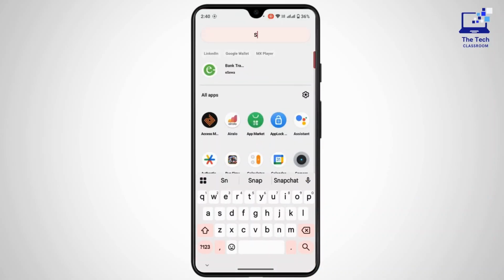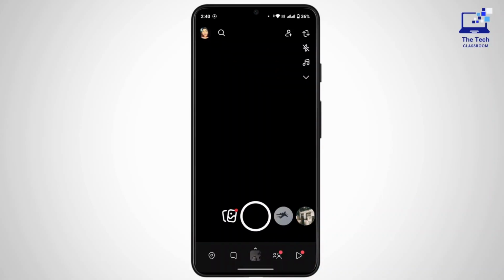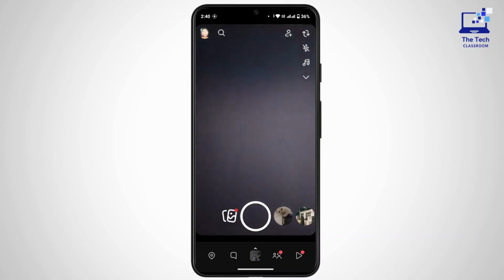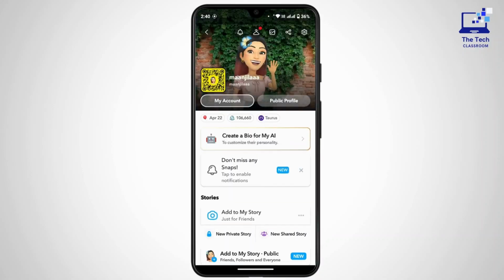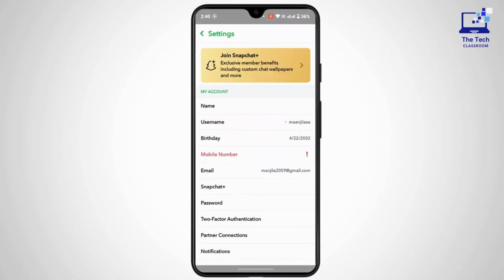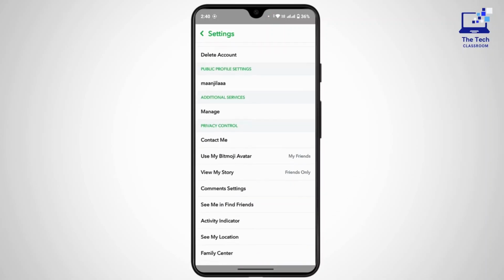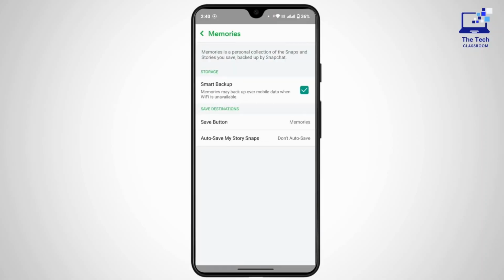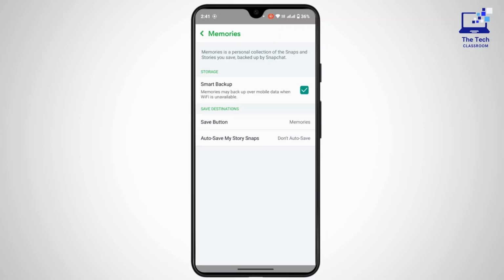How to Disable Memories Flashback on Snapchat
In this tutorial, learn how to disable the Memories Flashback feature on Snapchat. Whether you’re using an iPhone or Android, this quick guide will show you how to turn off Flashbacks in Snapchat's Memories section. If you're using an iOS device, you can easily toggle off the Flashback option in your settings. For Android users, this option may not be available. Watch this video to learn the simple steps to stop seeing your Memories Flashbacks on Snapchat.

Chapters:
00:00:00 - Introduction
Welcome back! Today, we’ll be learning how to disable the Memories Flashback feature on Snapchat.

00:00:05 - Open Snapchat
Launch the Snapchat app on your mobile device.

00:00:08 - Navigate to Profile
Tap your profile icon at the top left corner of the app.

00:00:12 - Access Settings
Tap the gear icon in the top right to open Settings.

00:00:18 - Find Memories Settings
Scroll down and locate the "Memories" option in Settings.

00:00:23 - Disable Flashback on iOS
If you're on iOS, toggle off the "Flashback" option under "Features."

00:00:30 - Android Users Info
Note: Android users won’t have the Flashback option available.

00:00:35 - Conclusion
That’s it! You’ve now learned how to turn off Memories Flashback on Snapchat.